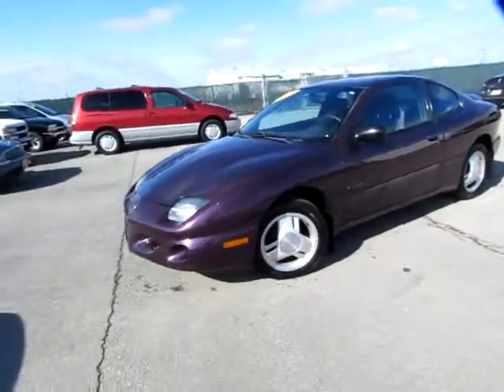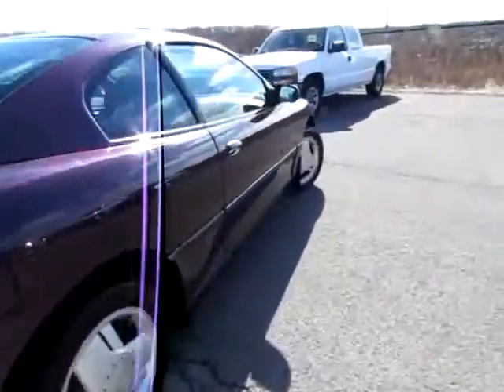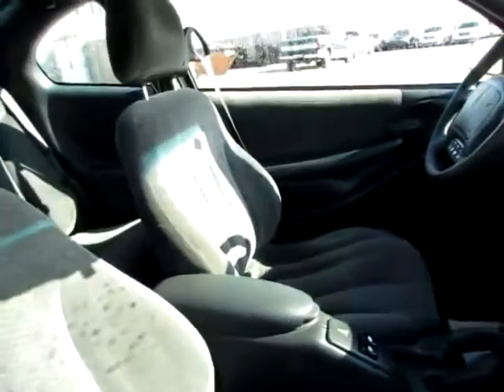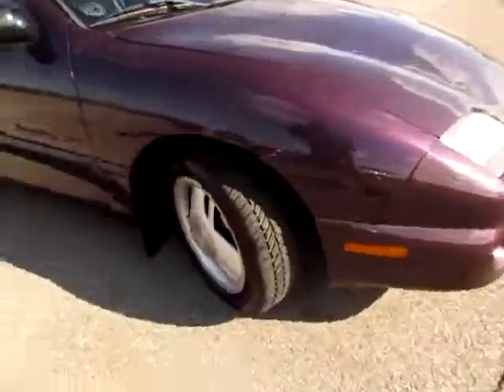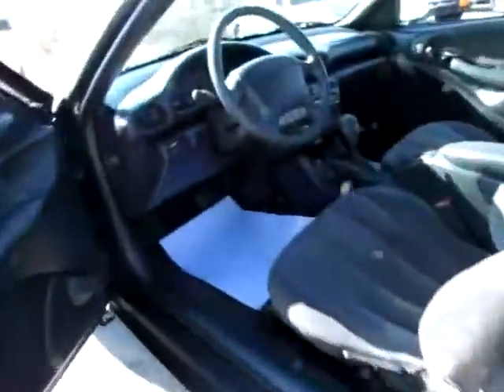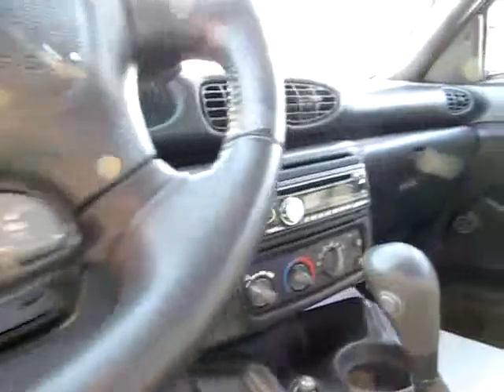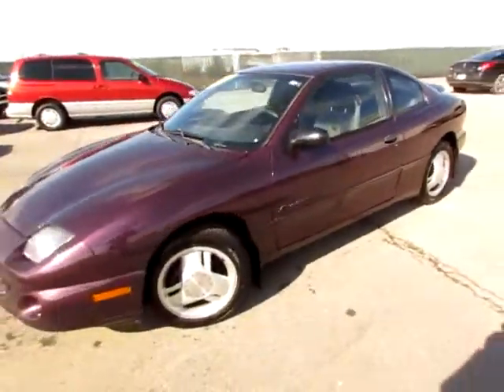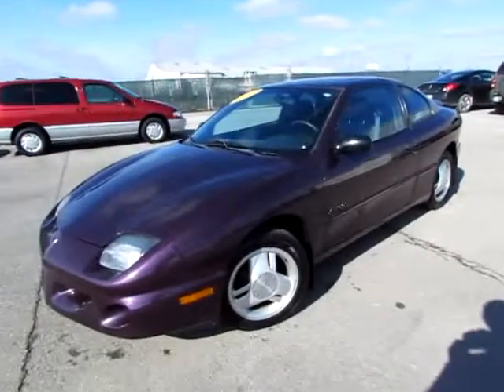839090 Violet 1998 Pontiac Sunfire GT xvid